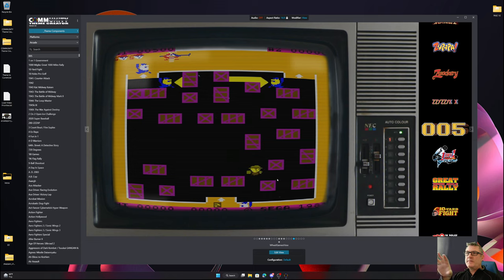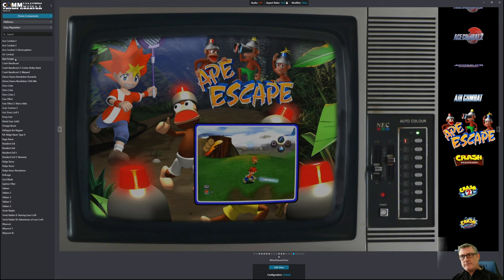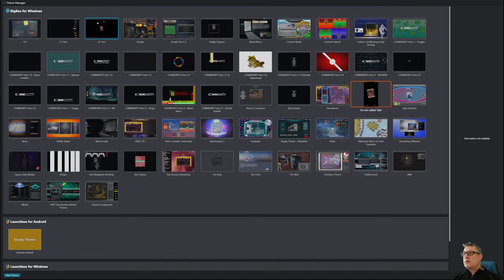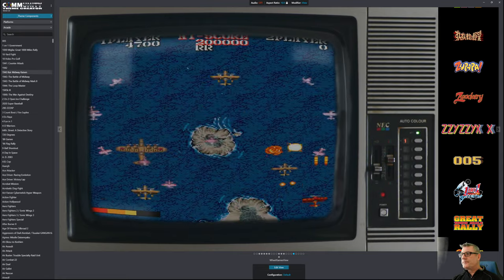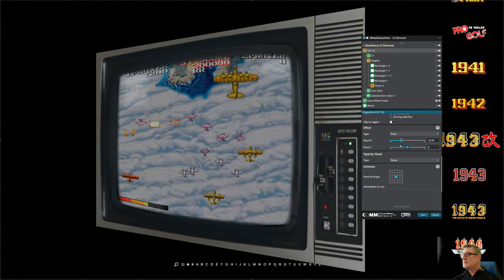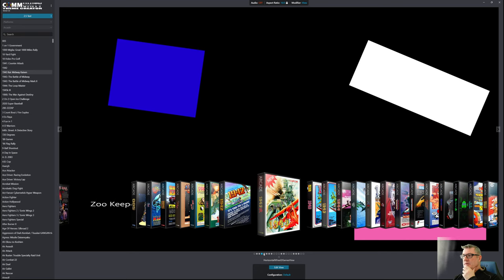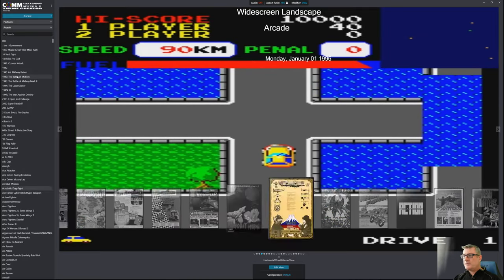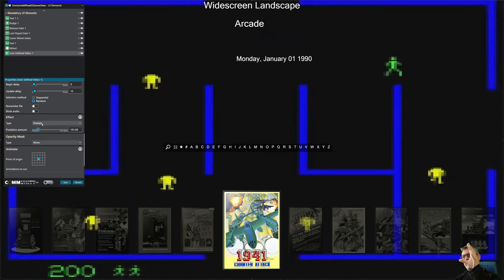COMMUNITY Theme Creator News and 3.0 Preview